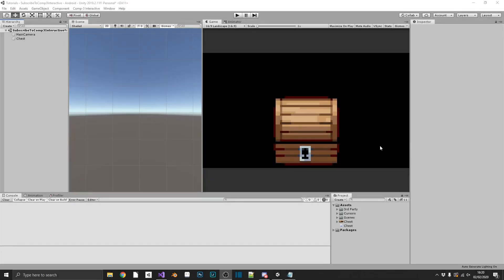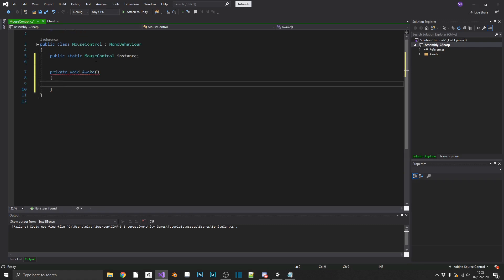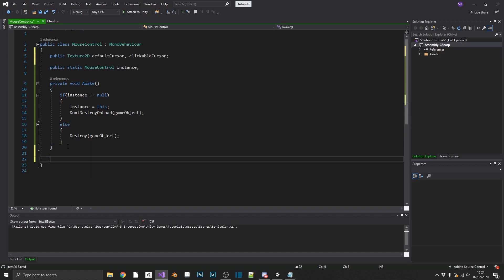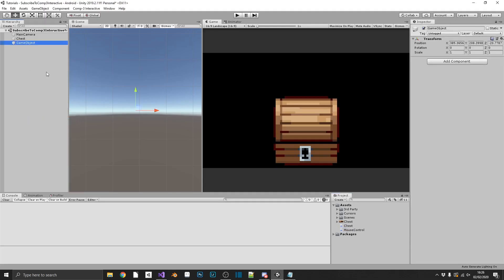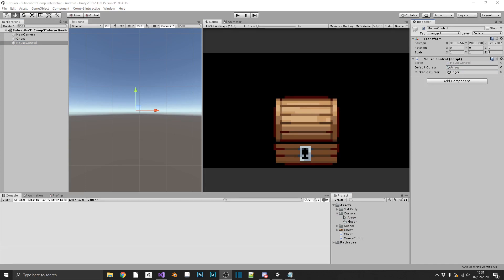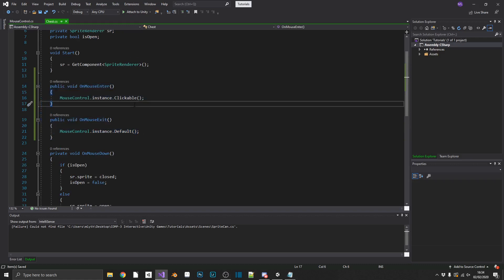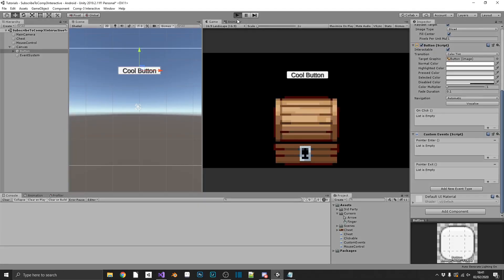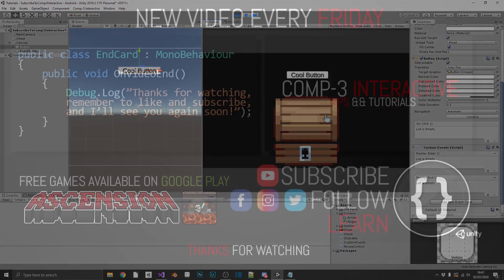Reactive Custom Cursors [Unity Tutorial]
In this video I'm going to show you how to change your default cursor to whatever you like, and also I'll show you how to change that cursor when you're hovering over a clickable object for both Game Objects and UI elements!

☕ Did I help you out? Feeling generous? Consider buying me a coffee/beer🍺😍